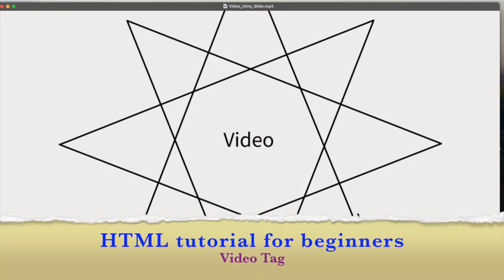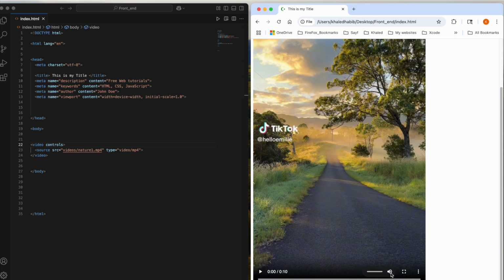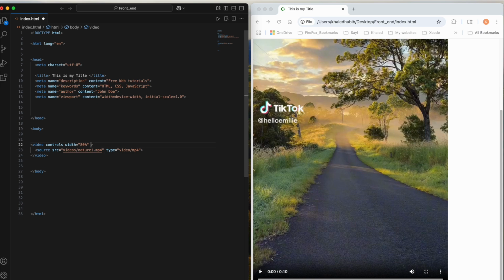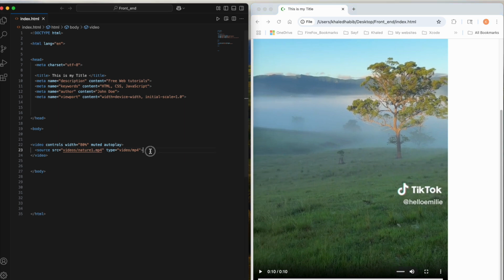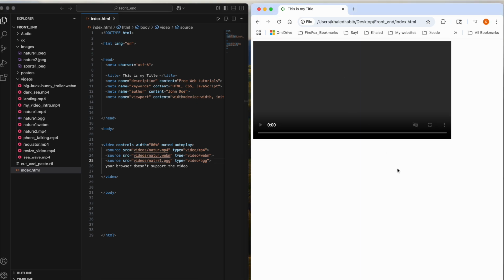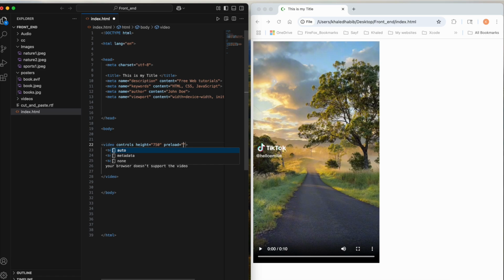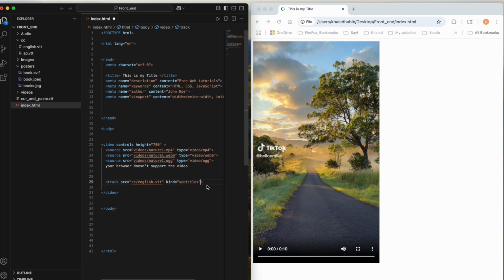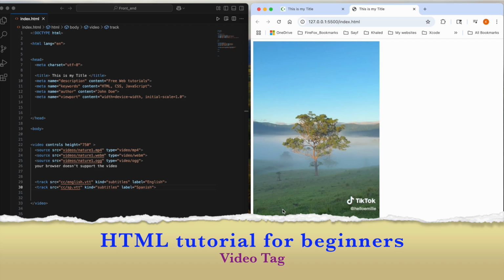HTML tutorial for beginners (Video tag, Episode_10)